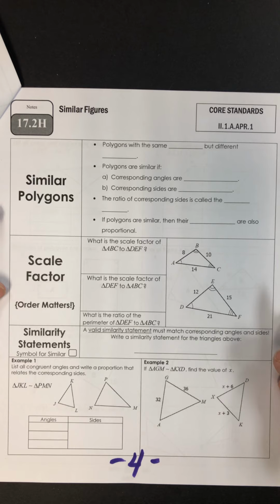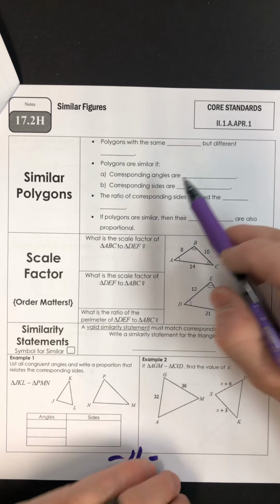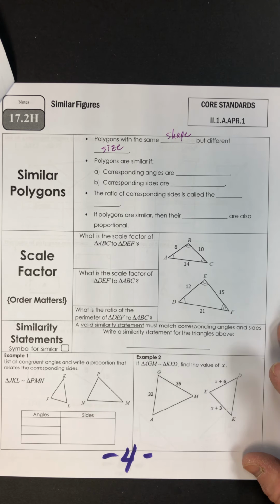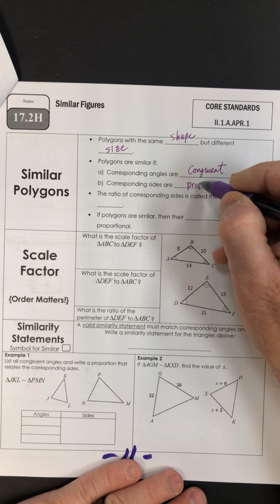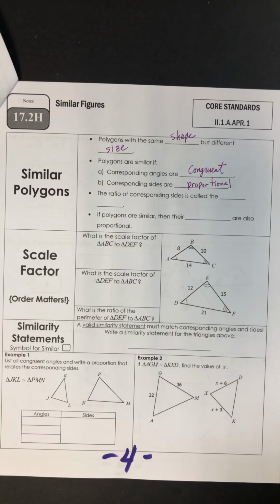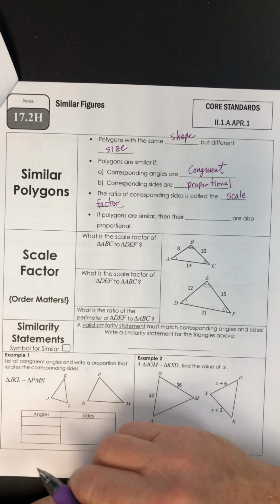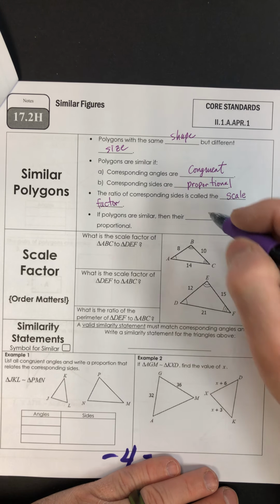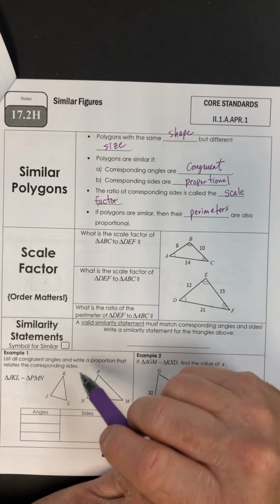Sec. 2 Honors 17.2 (pages 4 - 6)